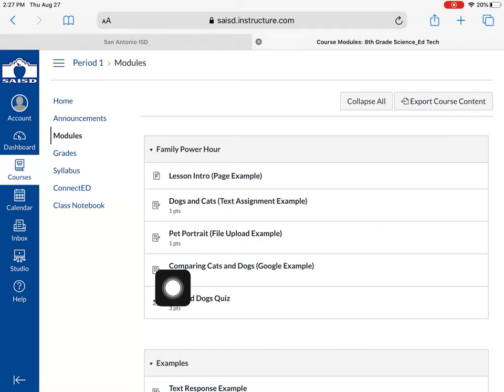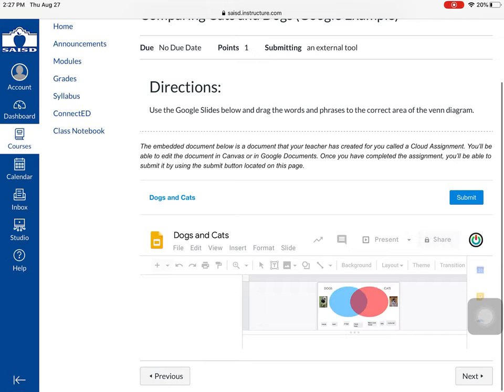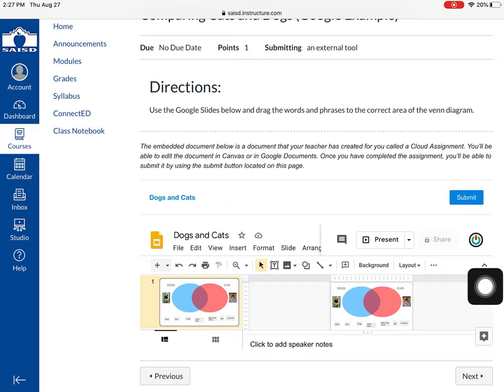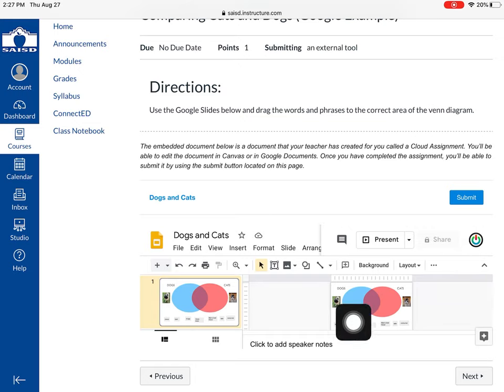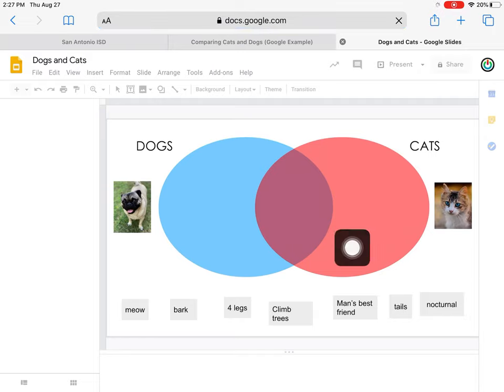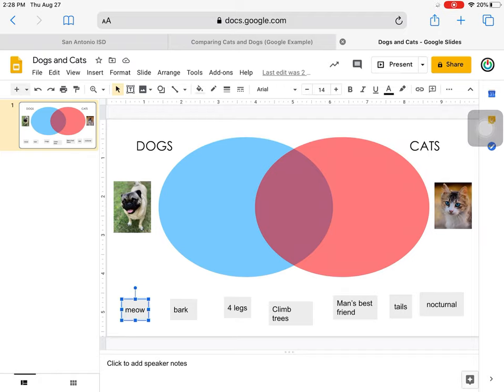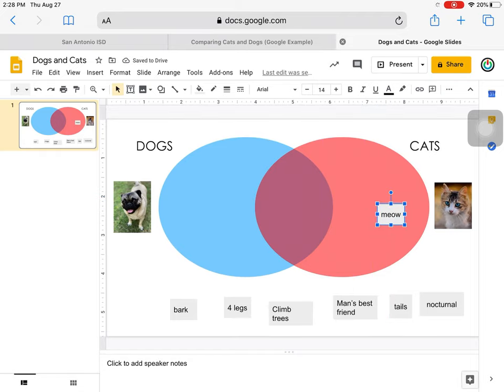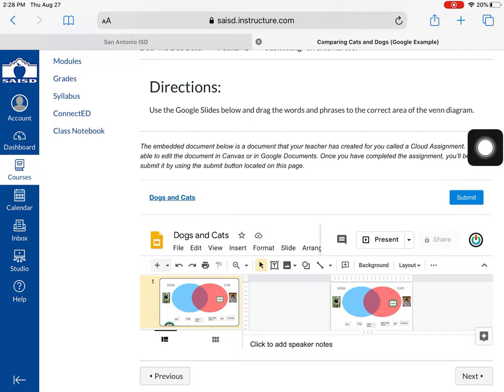Google Assignment on Canvas with iPad